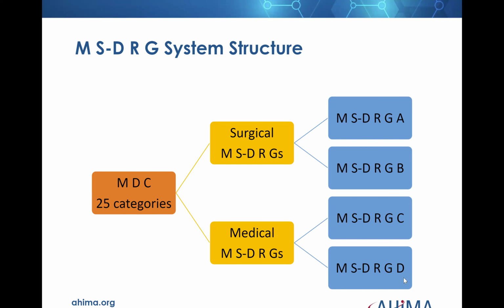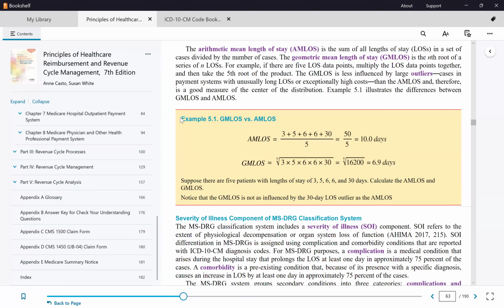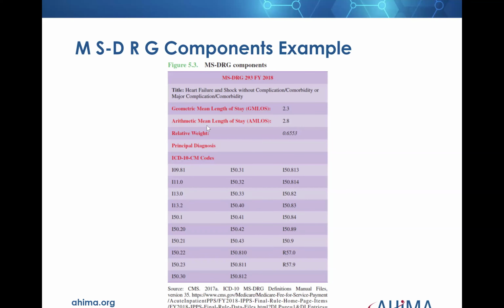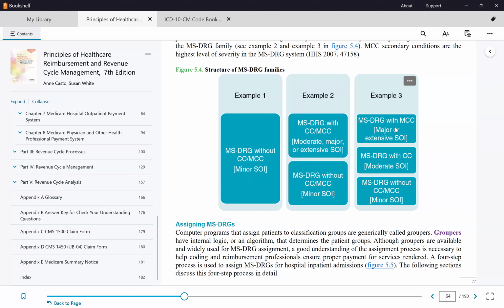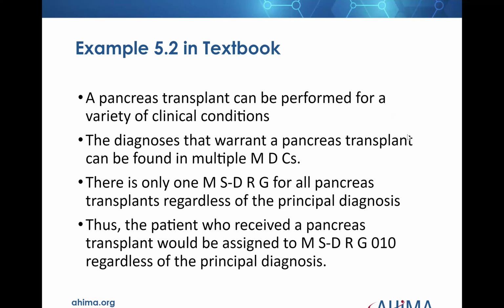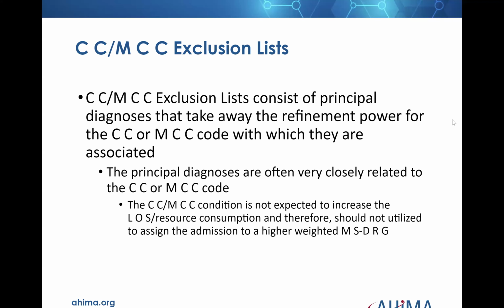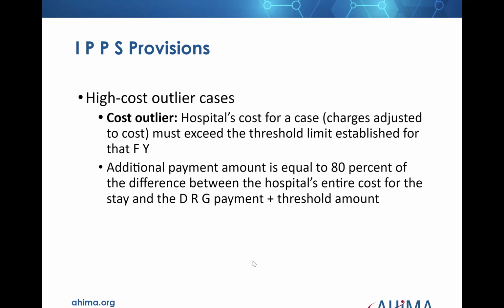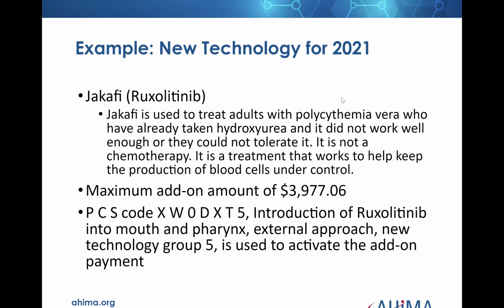HIM 222 CH 5 VL 2